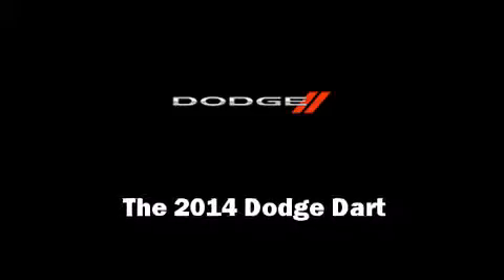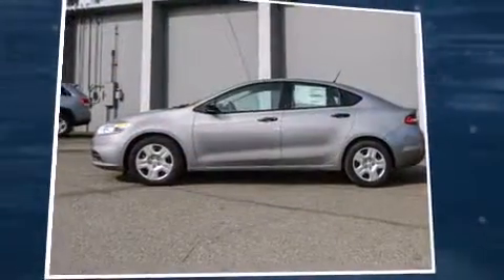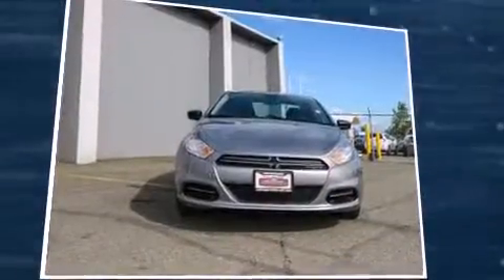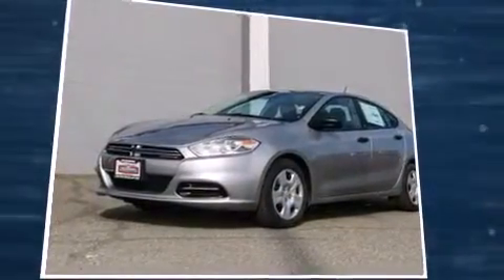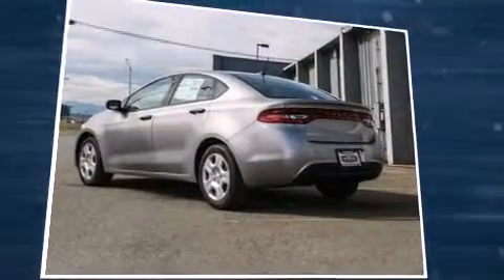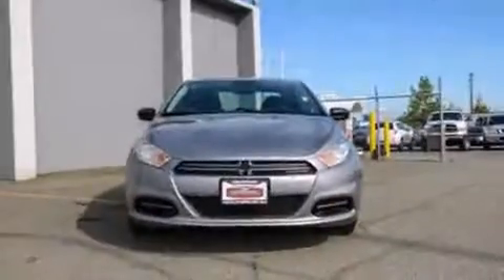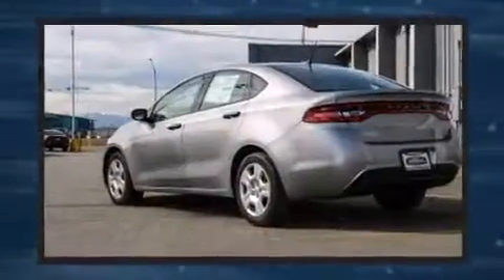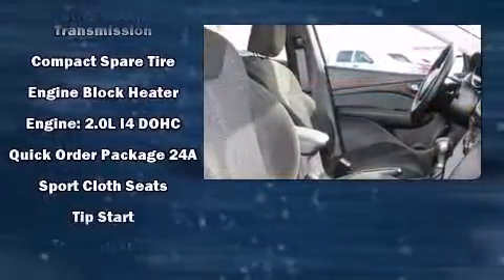2014 Dodge Dart SE in Anchorage, AK 99501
Step into the 2014 Dodge Dart. This 4 door, 5 passenger sedan stands out among competitors in its class! Under the hood you'll find a 4 cylinder engine with more than 150 horsepower, providing a smooth and predictable driving experience. Top features include front bucket seats, delay-off headlights, front and rear reading lights, a tachometer, variably intermittent wipers, an outside temperature display, power windows, and 1-touch window functionality. Audio features include a CD player with MP3 capability, and 4 speakers, providing excellent sound throughout the cabin. Dodge also prioritized safety and security with features such as: dual front impact airbags with occupant sensing airbag, front and rear SIDE impact airbags, traction control, brake assist, anti-whiplash front head restraints, ignition disabling, and 4 wheel disc brakes with ABS. Electronic stability control ensures solid grip atop the road surface, no matter how challenging the driving conditions. You will have a pleasant shopping experience that is fun, informative, and never high pressured. Please don't hesitate to give us a call.